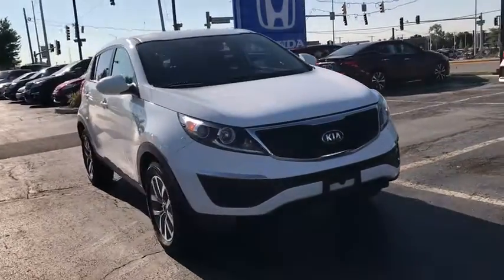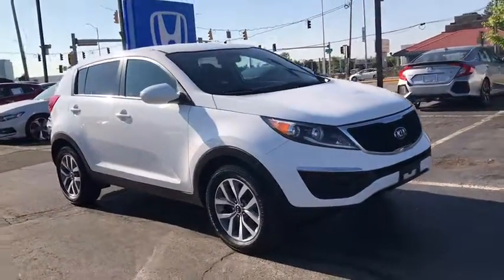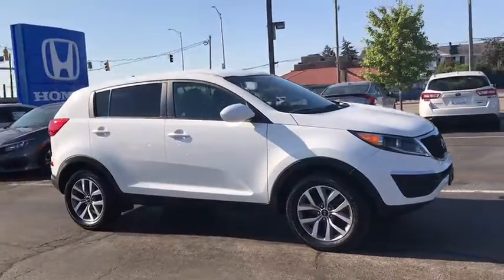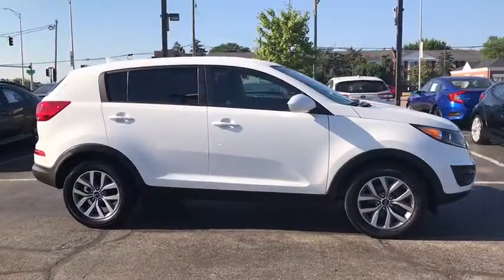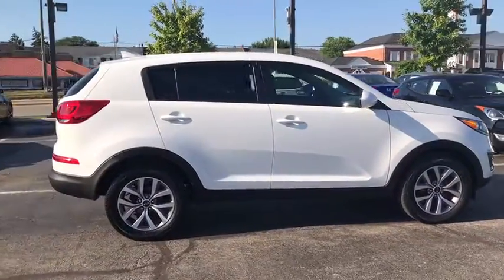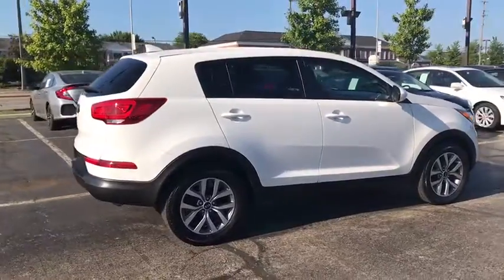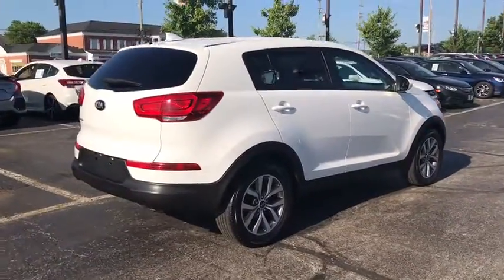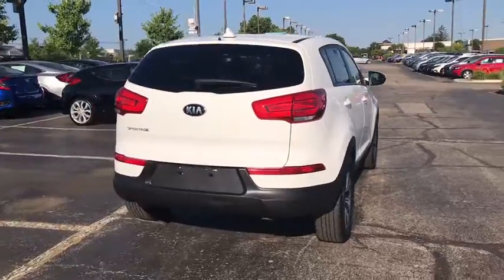2015 Kia Sportage Schaumburg, Arlington Heights, Hoffman Estates, Des Plaines, Palatine, IL 91432A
Clear White Used 2015 Kia Sportage available in Schaumburg, Illinois at Schaumburg Honda. Servicing the Arlington Heights, Hoffman Estates, Des Plaines, Palatine, IL area.

Schaumburg Honda
750 E Golf Rd

Recent Arrival! CARFAX One-Owner. 2015 Kia FWD Sportage LX Clear White 6-Speed Automatic Odometer is 4679 miles below market average!